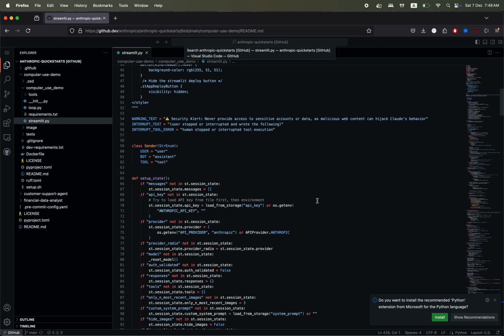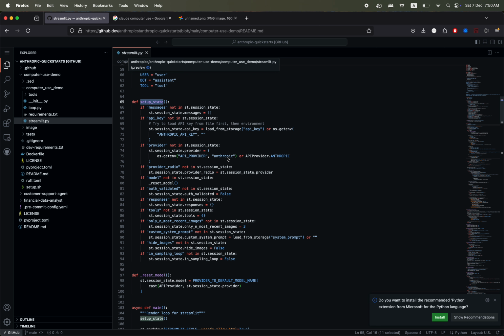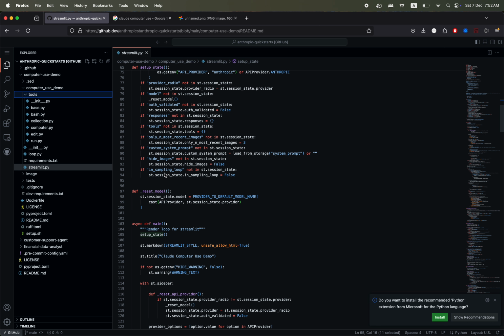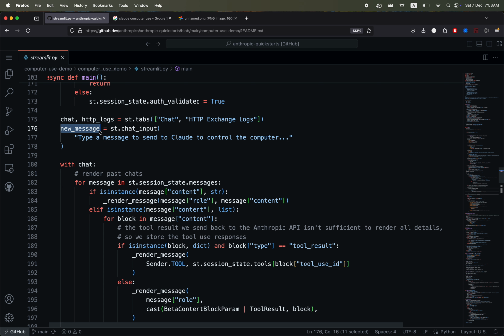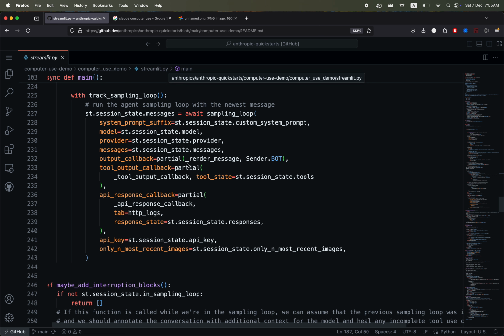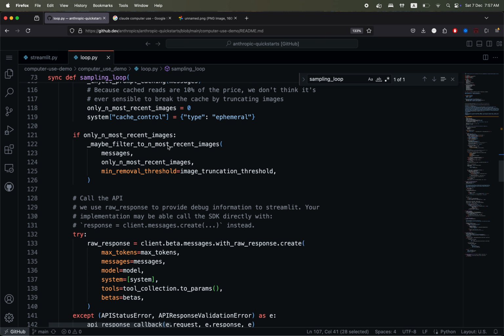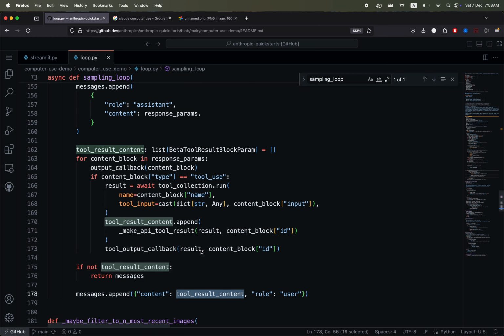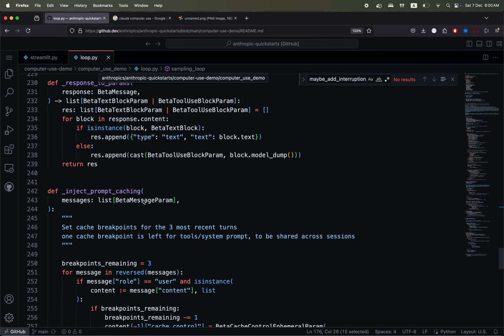Claude Computer Use (Code Demo)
This video explains overall the code behind claude computer use

bc1qe5zzuav86unsle7a3mtsxmgxhuqx3v05twz7fm

CLAUDE COMPUTER USE
AGENTIC AI